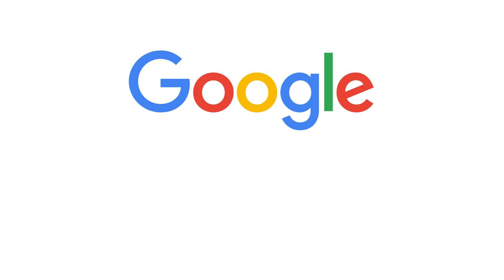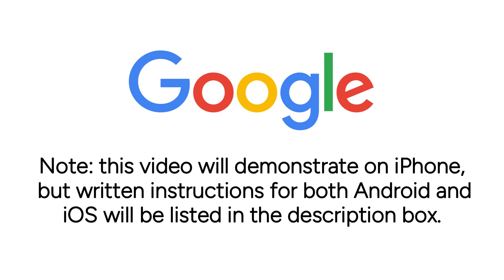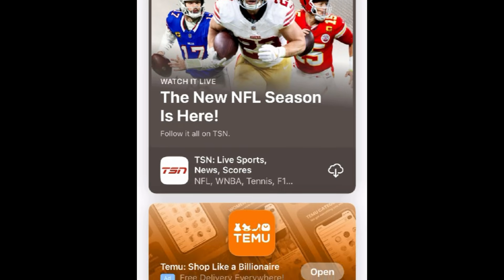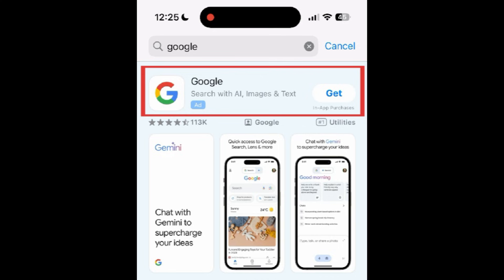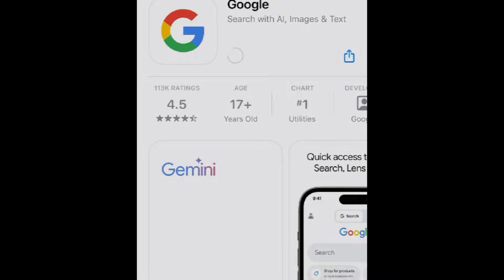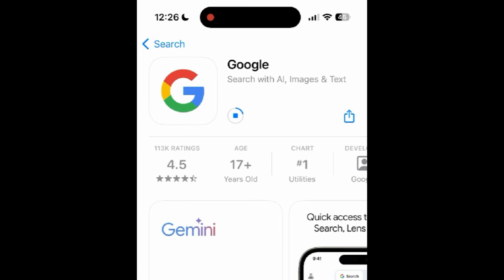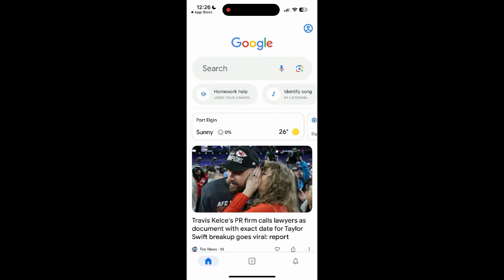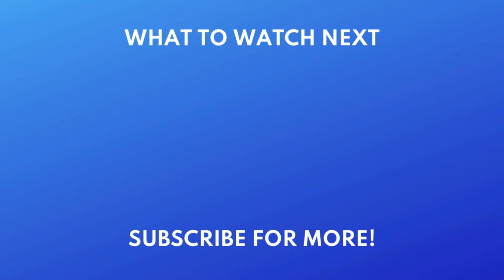How to Download & Install Google App (Full Guide)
Want to start using the Google app to search online but not sure how? Watch this video to learn how to download and install the Google app.

To download & install Google on an iPhone or iPad:
Go to the Search tab, and search “Google” at the top.
Tap Google in the search results.
Wait for the download to finish, then tap Open to start using the Google App.

To download & install Google on an Android device:
Tap the search bar at the top, and type in “Google.”